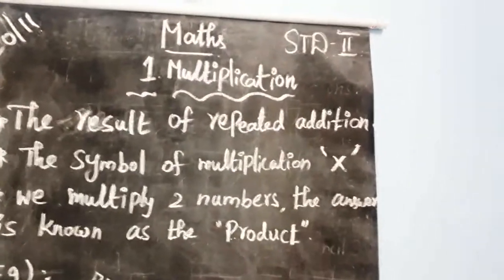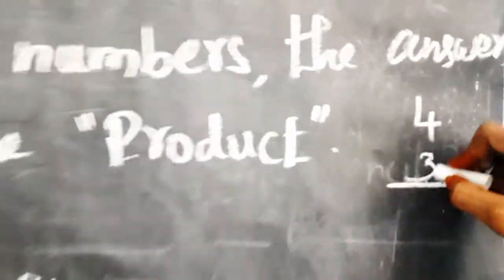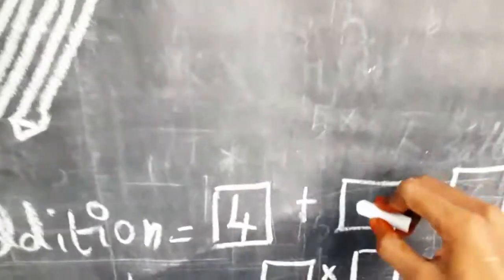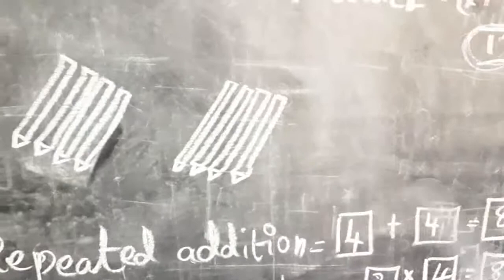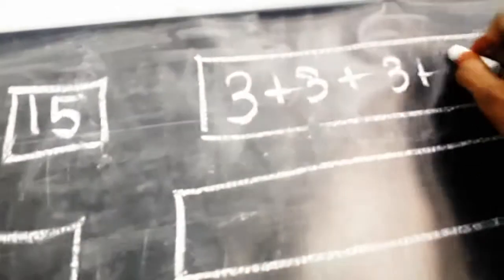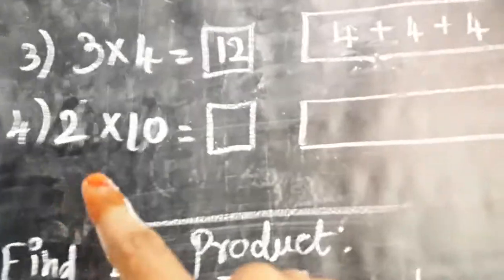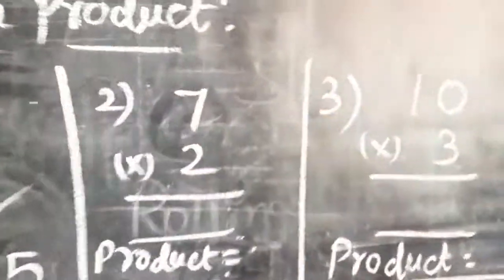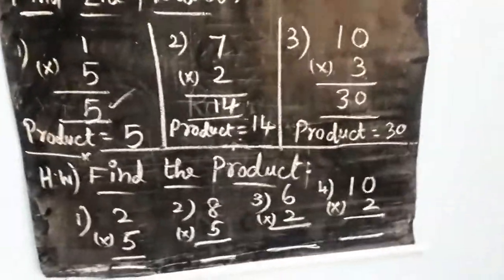2 std Maths (20.11.20)